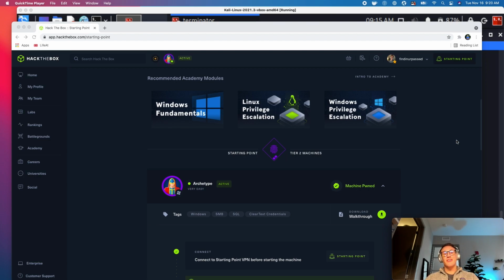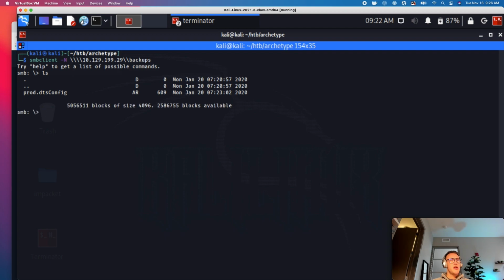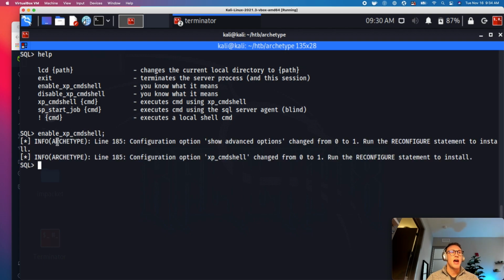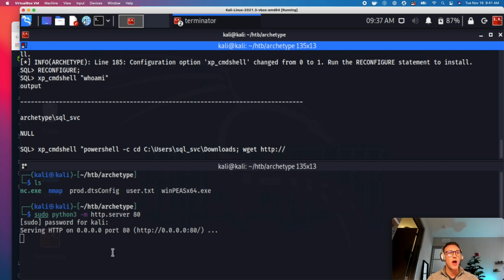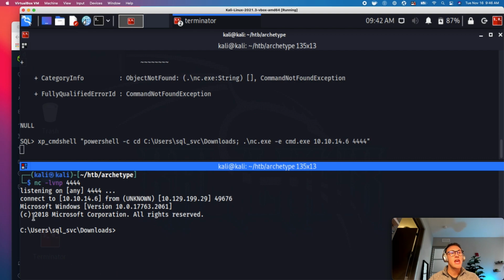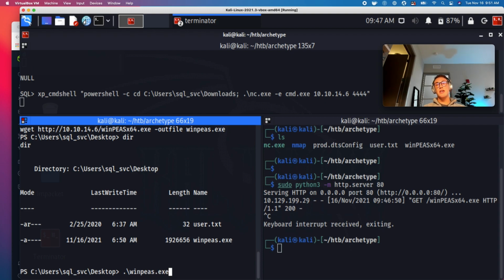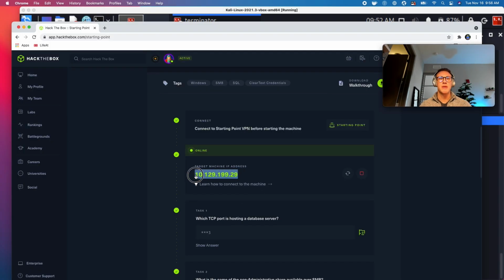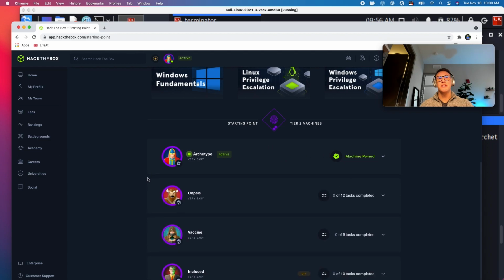HackTheBox Walkthrough - Archetype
In this video I walkthrough the machine "Archetype" on HackTheBox's starting point track. This is the first box in the Tier 2 category so it is a step more difficult than the previous boxes that have been covered. IN this video we cover the first true attack methodology of enumeration, exploitation and privilege escalation. Check out how a misconfigured SMB server can cause arbitrary code execution via a SQL server and ultimately lead to the total compromise of a machine. If you would like a notes repository or written walkthroughs of these labs, check out my Notion repository